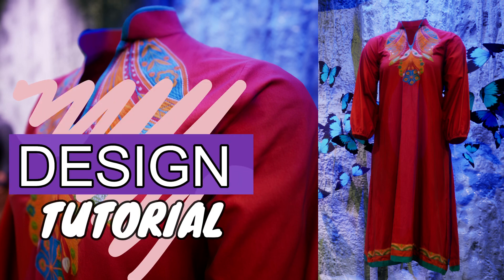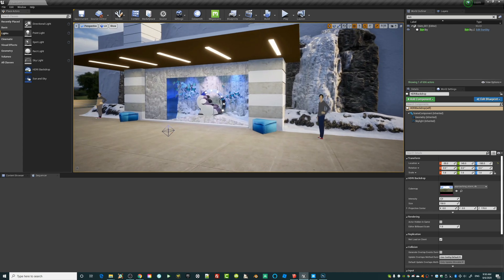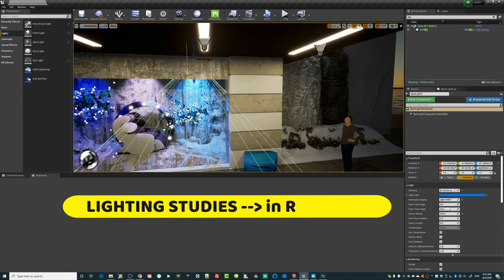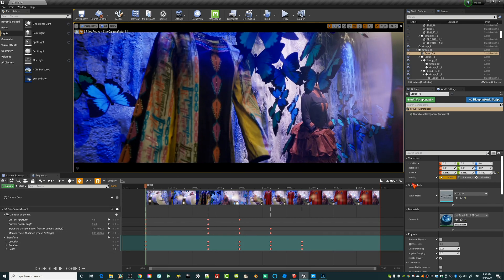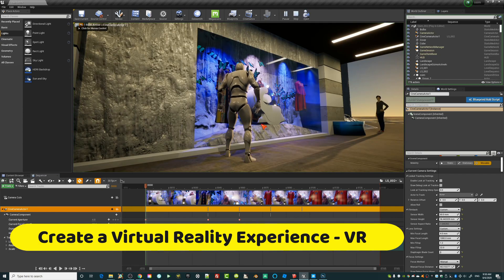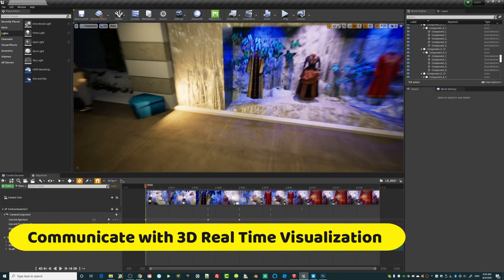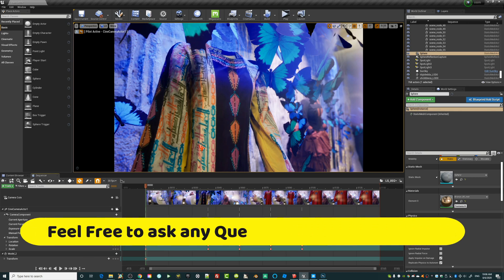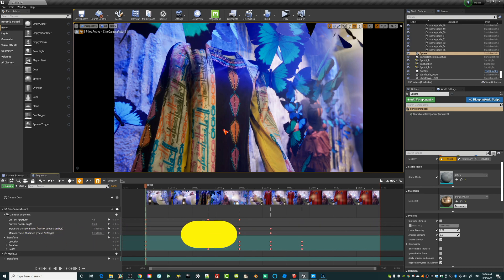Retail Design Tutorial using Google Sketchup and Unreal Engine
Retail Design Tutorial using Google Sketchup and Unreal Engine, Visual Merchandising

Best 3D Interior Design Software - One FREE Tool Creative Professionals Must Have
I help Individuals and Companies Implementing Digital Design Workflows.

Interior design tutorial using Google Sketchup + Unreal Engine from Epic